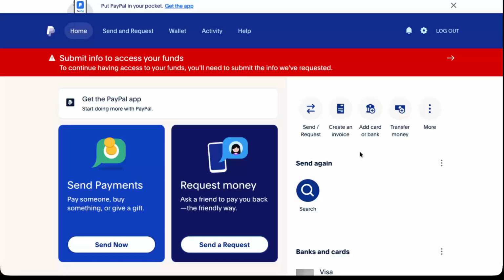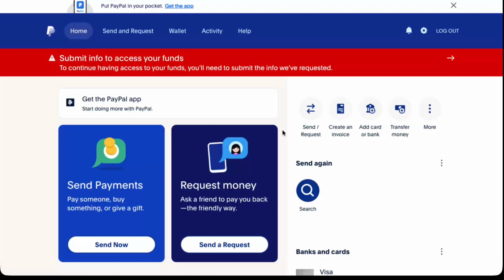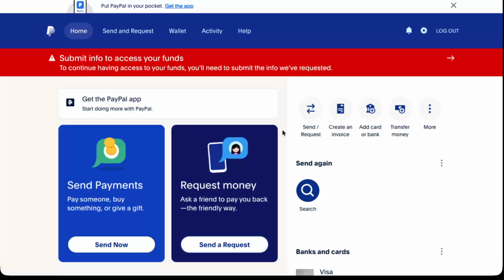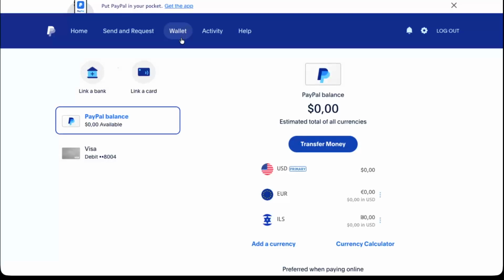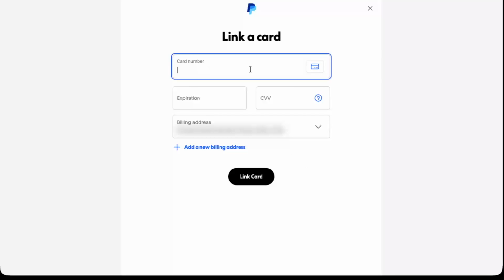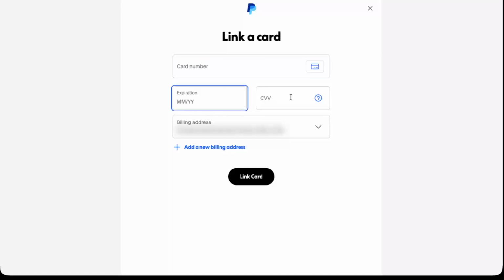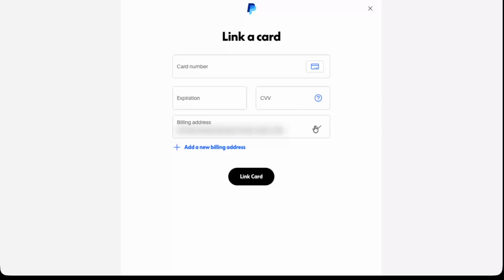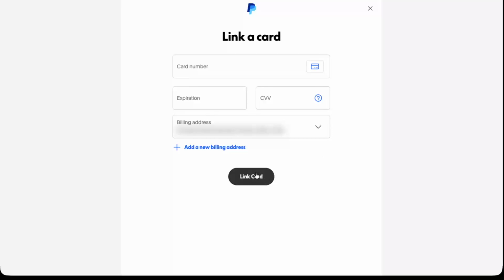How To Add Wells Fargo Debit Card To PayPal (2026) | Wallet Setup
"How to add Wells Fargo debit card to PayPal is a common question, and in this video you’ll see the exact, updated steps that work right now. You’ll learn how to safely link your Wells Fargo debit card inside your PayPal account, so you can make purchases, send money, and verify your account without issues.

We walk through everything step by step on the latest PayPal interface, including what to do if your card is declined, how to confirm card details, and how to avoid common errors.

By the end of the video, you’ll know you’re using the correct and current method, and your Wells Fargo debit card will be properly connected and ready to use with PayPal."